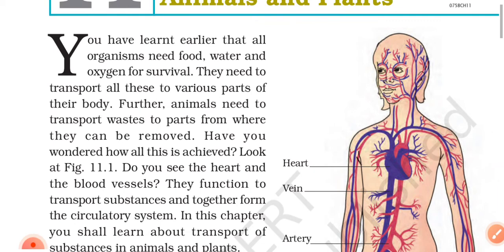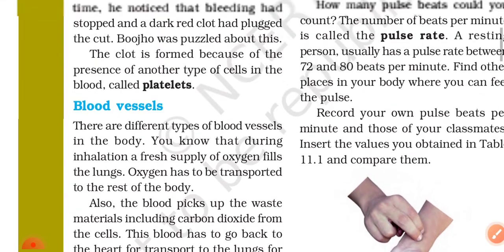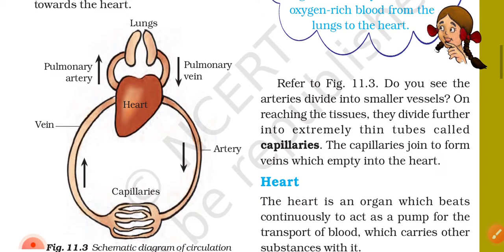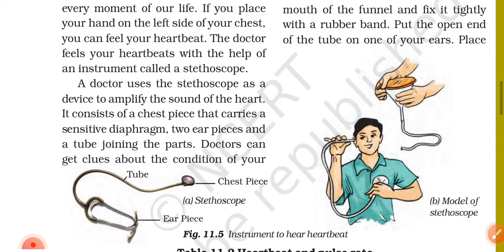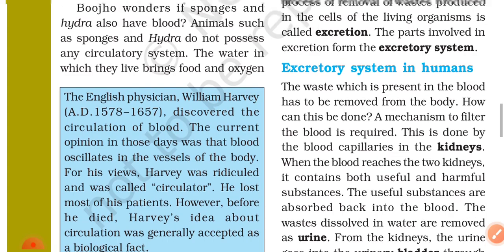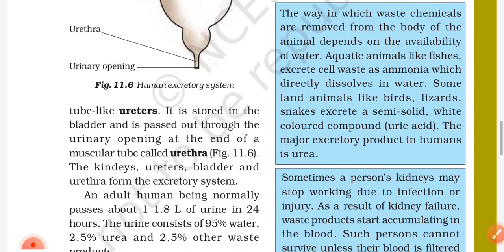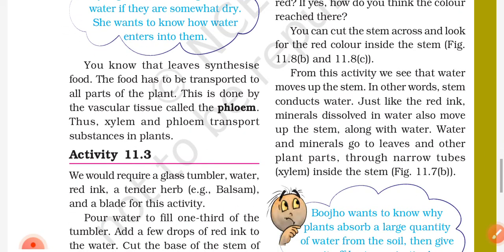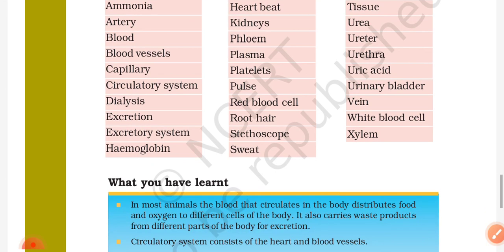NCERT SCIENCE CLASS 7 CHAPTER 11 | Transportation in animals and plants